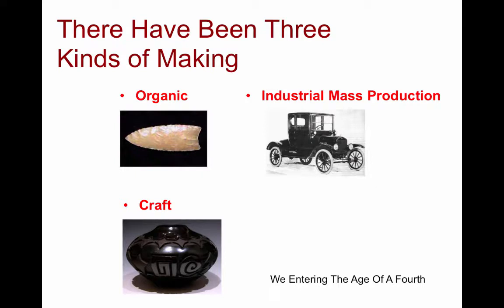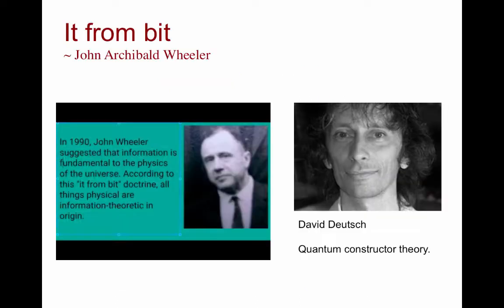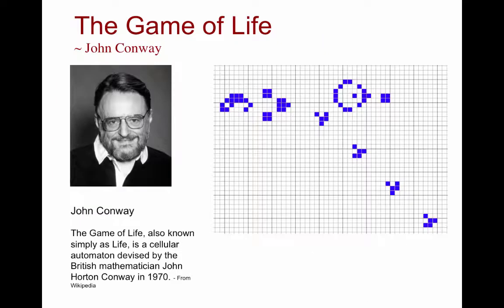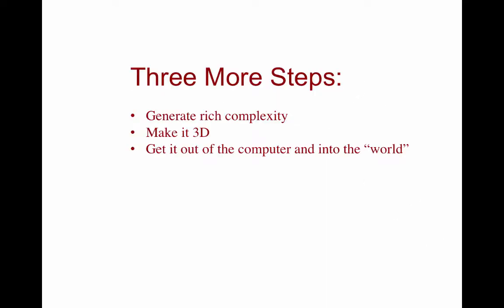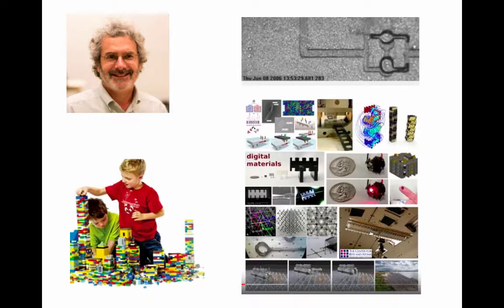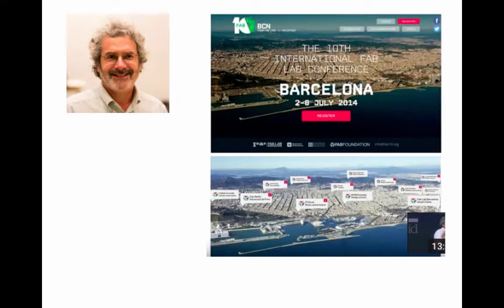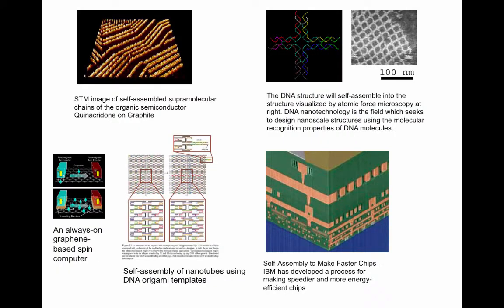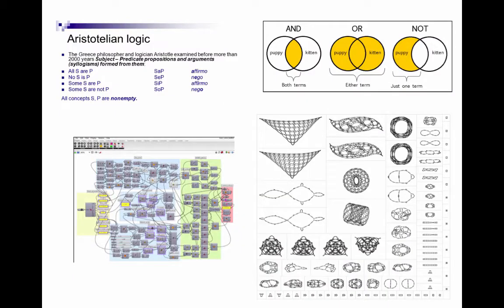Lobell, Generative Genomics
Sketch for a lecture on Digital Fabrication beyond 3D printing.